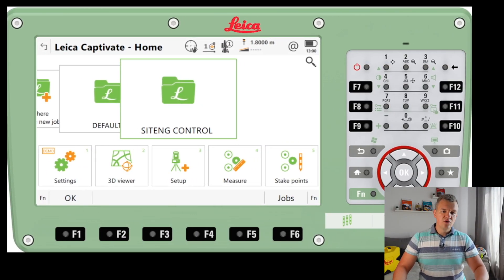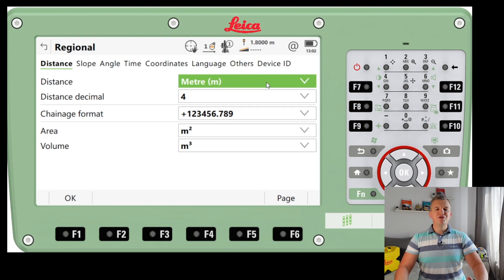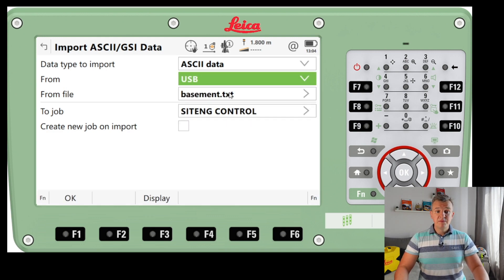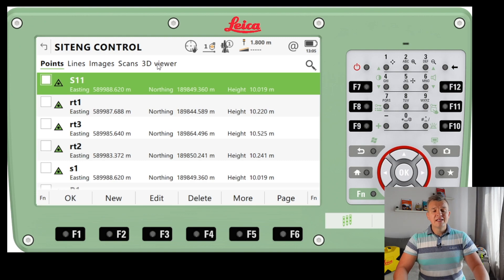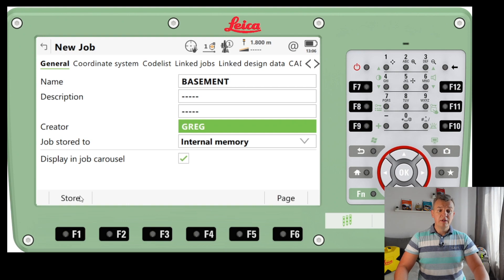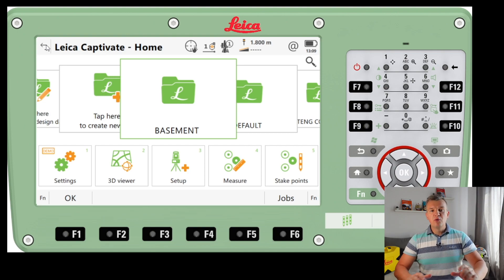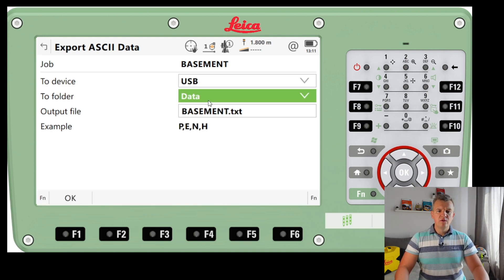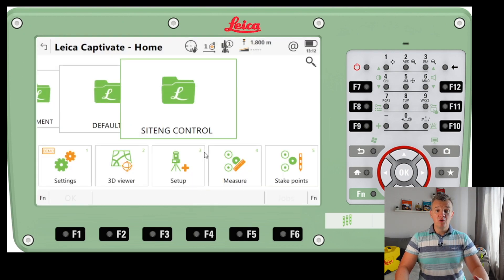How To Use a Total Station.Export & Import Data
Leica TS16 Guide for Site Engineers. Robotic Total Station tutorial. How Import & Export data - DXF, ASCII? Step by step guide on using  Leica TS16 Total Station / EDM. Leica Captivate software.

⬇️⬇️👷‍♀️👷‍♂️Today👷‍♀️👷‍♂️⬇️⬇️
👉 Creating a new point
👉 Import data - DXF, ASCII
👉 Export data - DXF, ASCII

Interested in learning about setting out and surveying in construction?
Want to know how good civil site engineers work?
Looking for a career in construction?

This is the best place for you - Welcome to Siteng!

SAFETY BOOTS-choose your size ⬇️⬇️
TAPE MEASURE ⬇️⬇️
TAPE HOLDER ⬇️⬇️
 CALCULATOR - sometimes you can find them half price in Supermarkets 😁⬇️⬇️
DRAWING FOLDER ⬇️⬇️
NOTEBOOK - get whatever really to take some notes 😁⬇️⬇️
PENCIL - 0.7mm - good price, but for this colour 😁⬇️⬇️
PENCIL - 2mm ⬇️⬇️
JOINER'S PENCIL ⬇️⬇️
TIPP-EX - these are the best I used ⬇️⬇️
PERMANENT MARKERS ⬇️⬇️
CHALK LINE ⬇️⬇️

👷‍♀️👷‍♂️FEW EXTRAS I USE TOO 👇
SMALL SPIRIT LEVEL - you can always borrow from a Chippie if needed 😁 ⬇️⬇️

This video is about: how to use a total station,how to use a total station leica TS16,How to use total station EDM in construction,how to use a robotic total station,site engineer work using leica ts16 for setting out and surveying in construction,must have site & setting out engineer skills,leica captivate interface,best civil engineering practices,how to import data to the total station,how to export data from leica total station,how import CAD drawing to the total station EDM